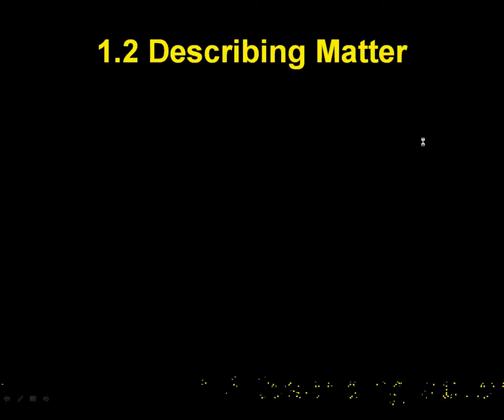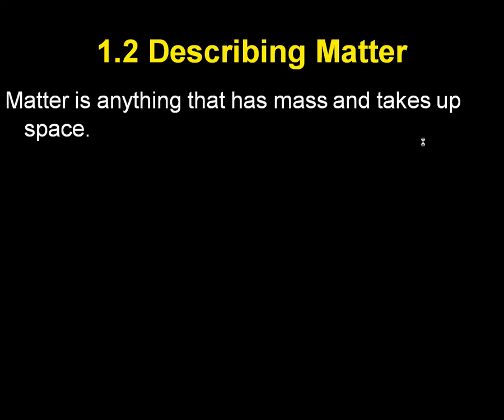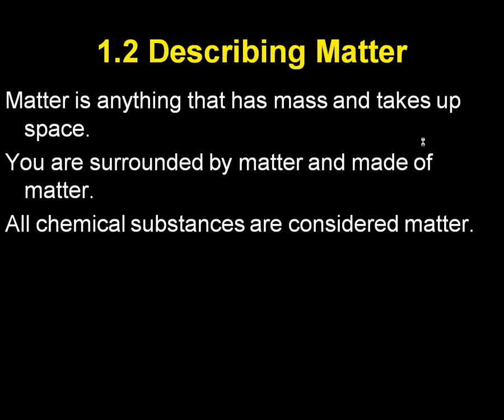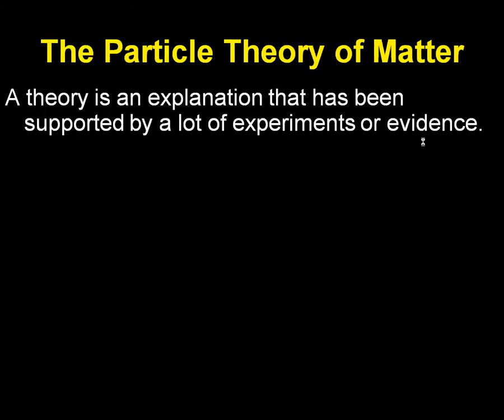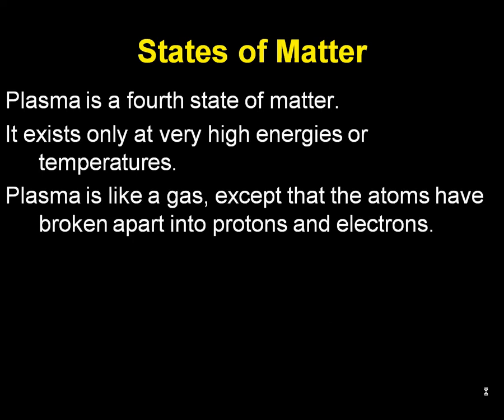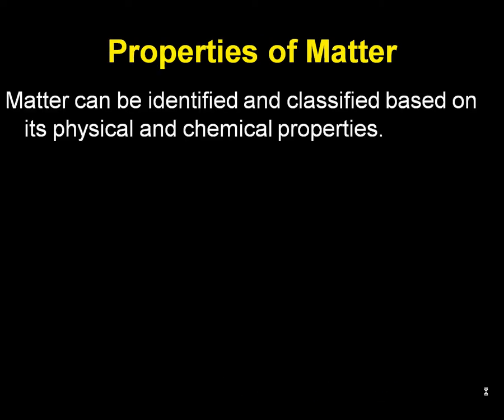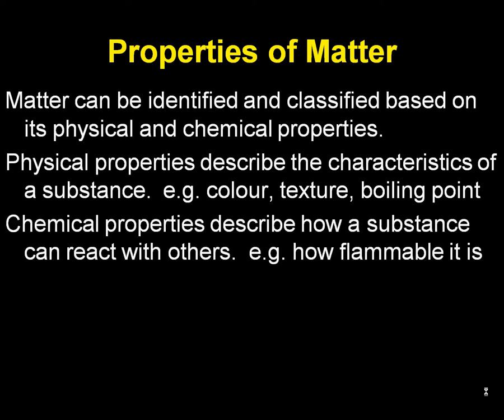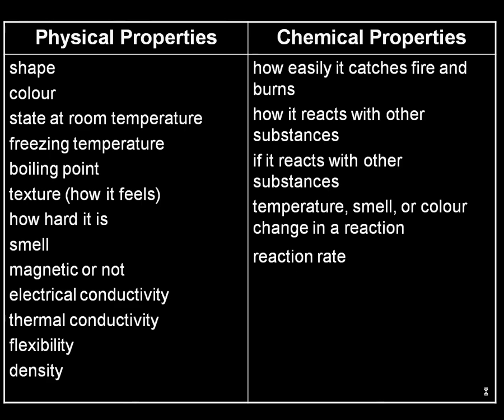Science 14 1-2